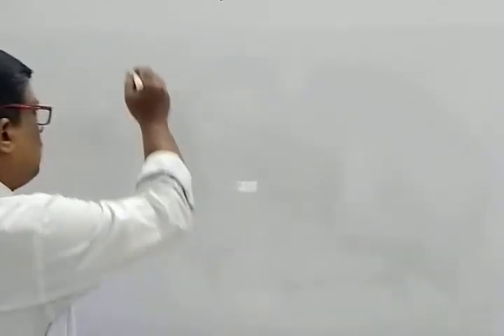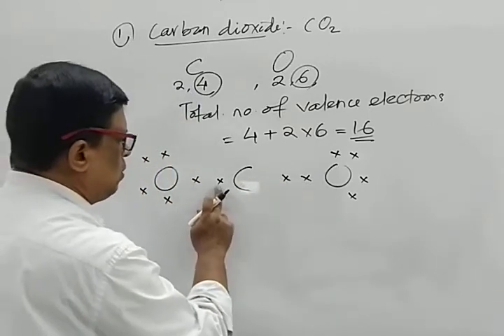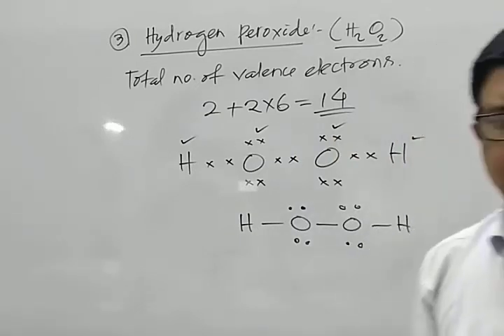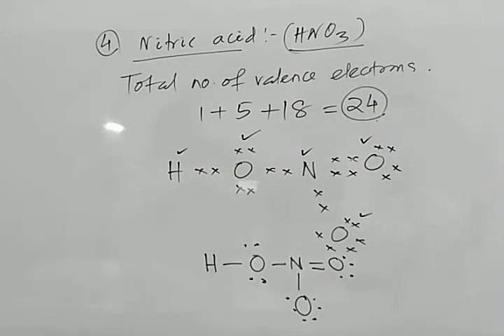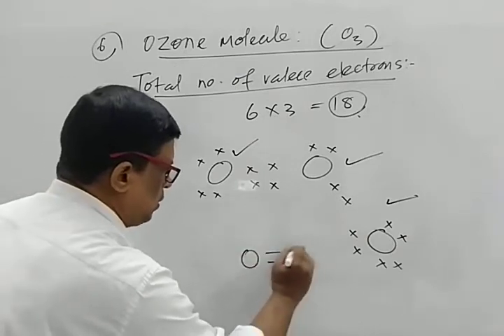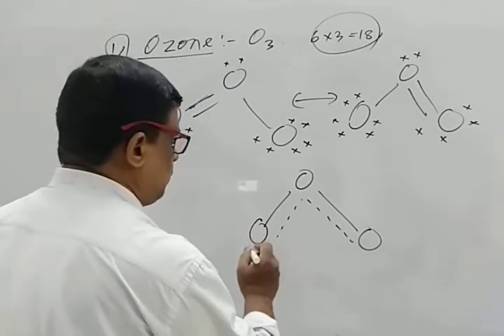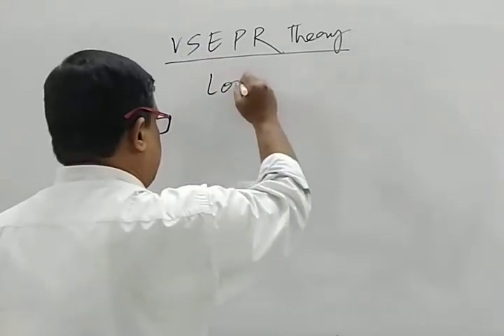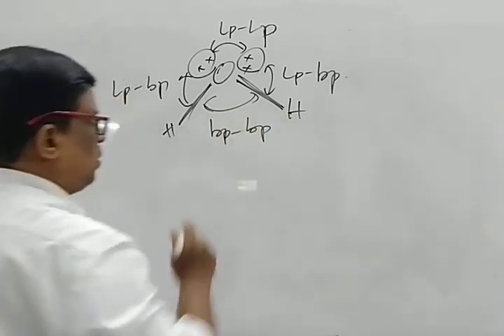Chemical bonding ( Class 4)